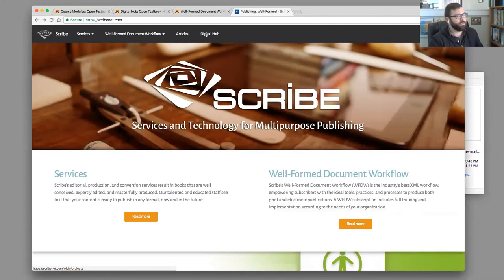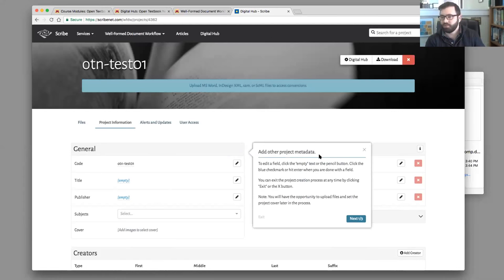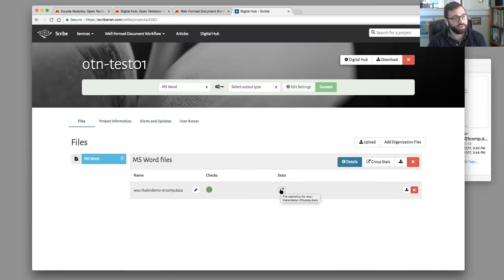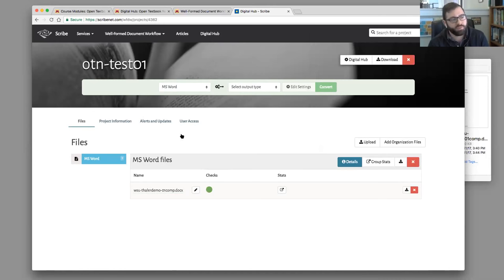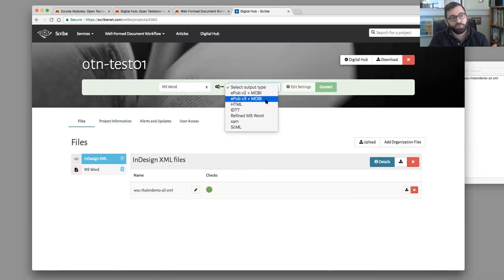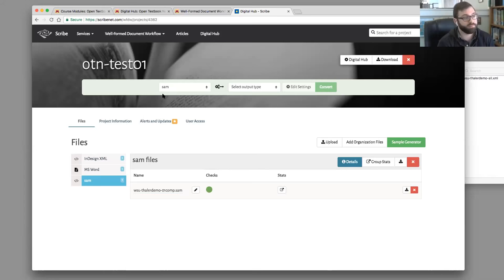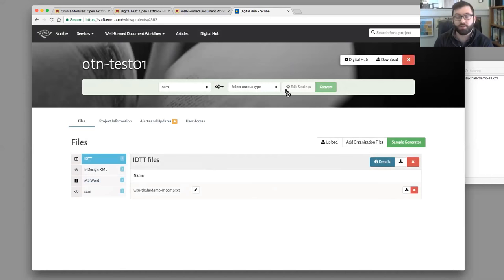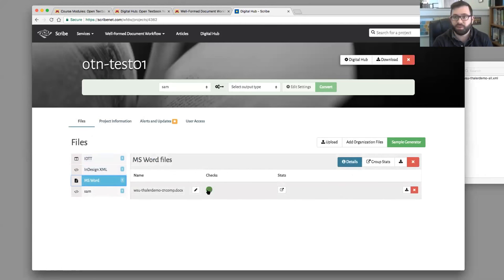Scribe Hub Intro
This video provides a basic introduction to Scribe’s Digital Hub. It begins with the tools available immediately after logging in—the ePub Rezipper and Validator, starting a new project, and access to documentation. A new project is started, and the various metadata options are reviewed, before moving on to uploading files, automatic file checks, and an introduction to conversions between file types.